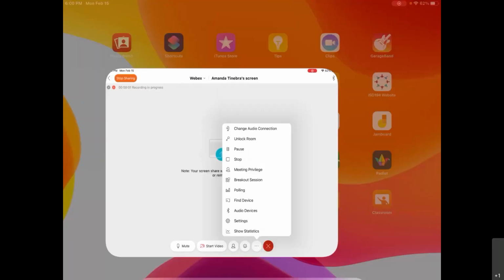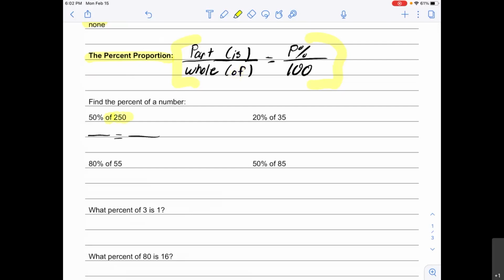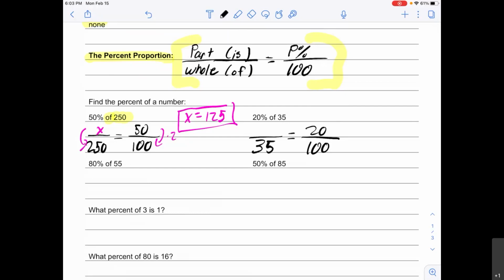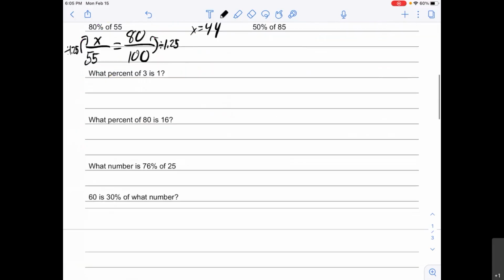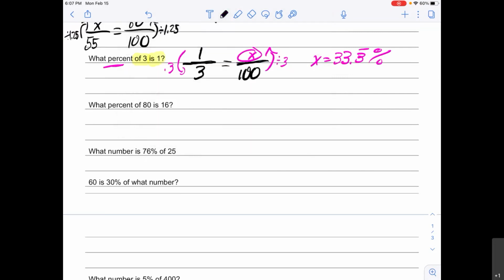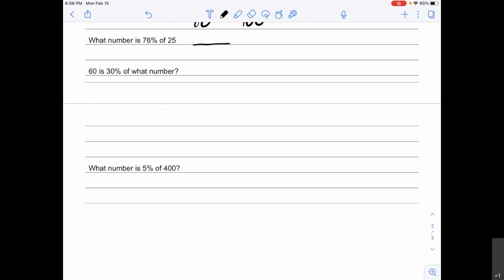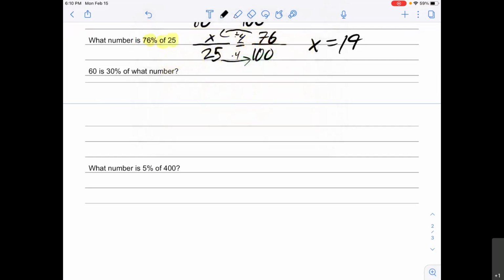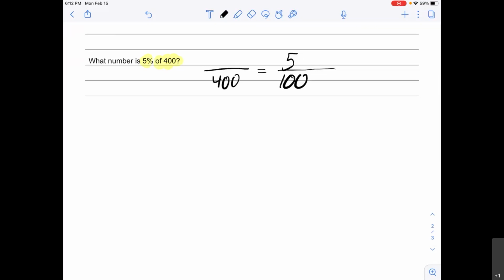Percent Proportion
Grade 6